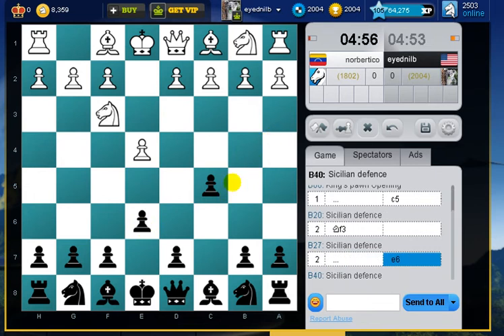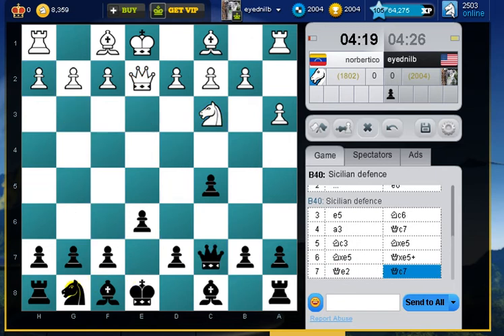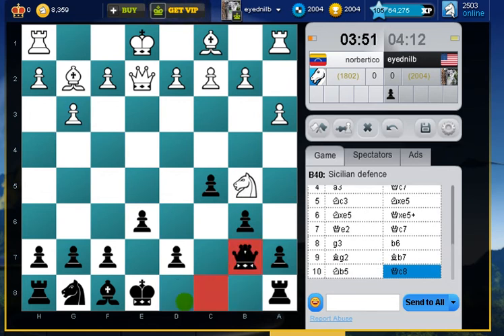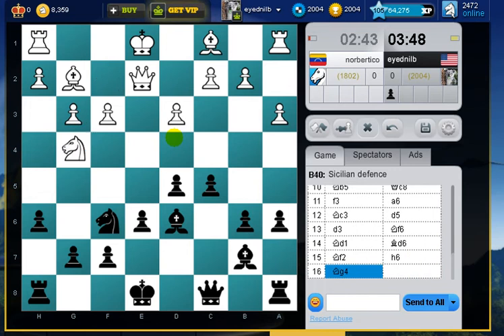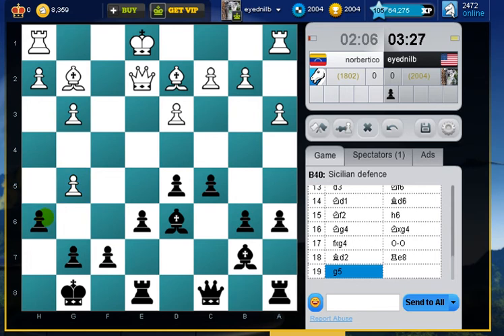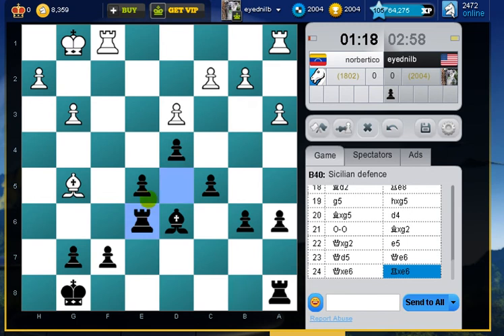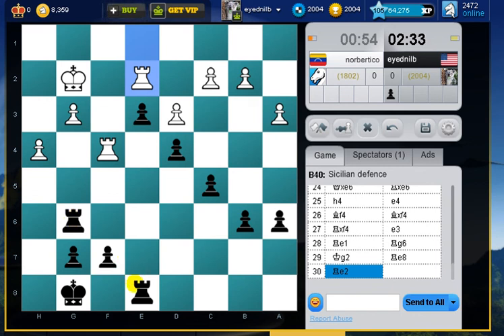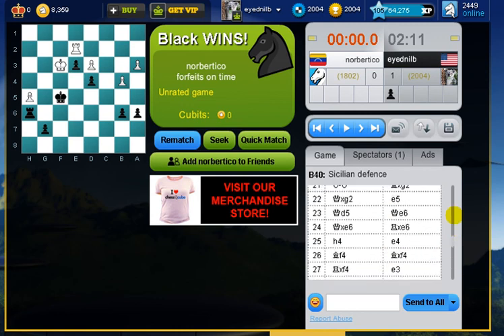Live Blitz Chess with Commentary 124 ( B Sicilian Defense)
More exploration of the Sicilian.